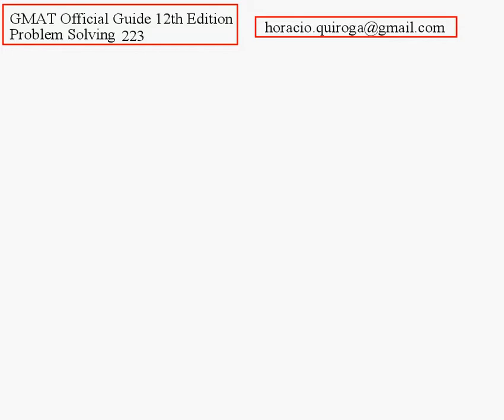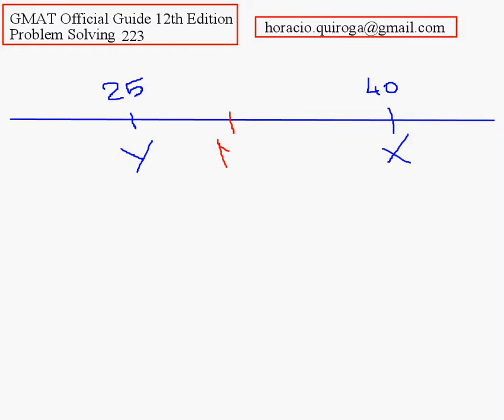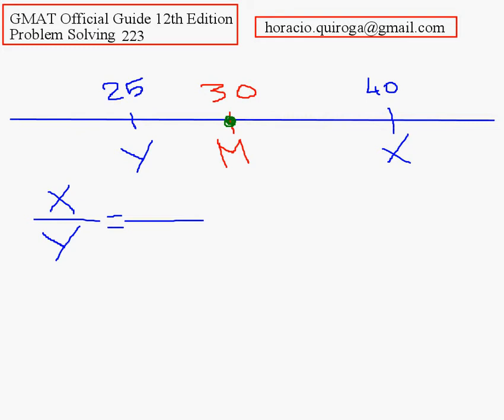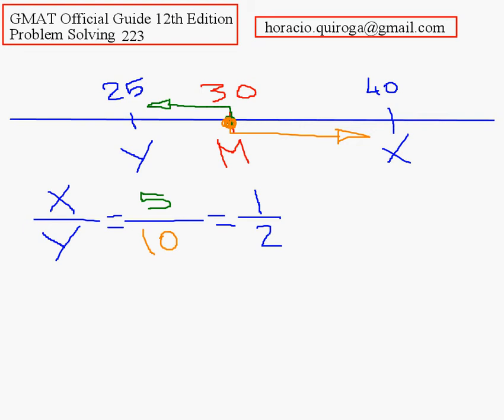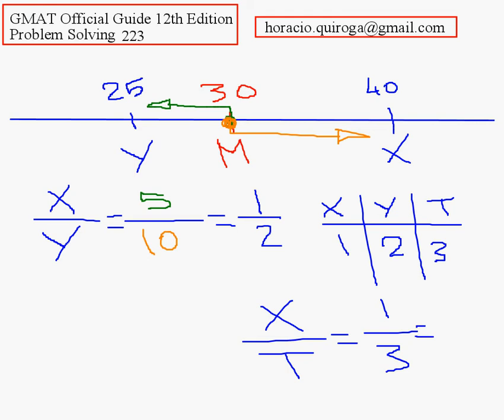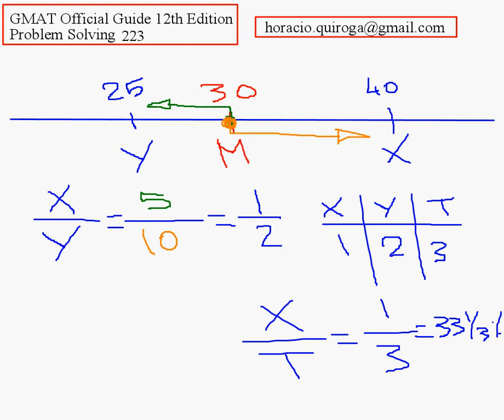GMAT Official Guide 13 edition problem solving 224